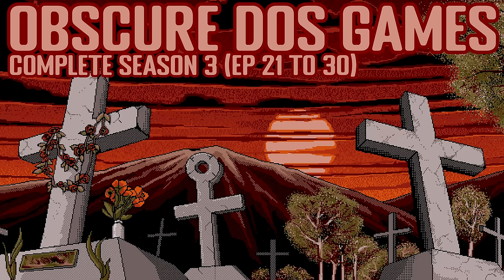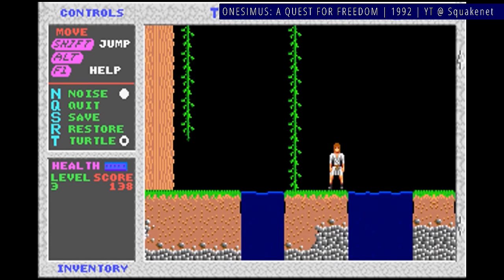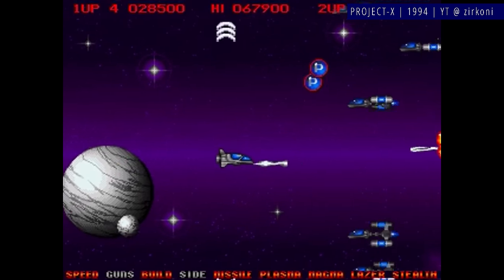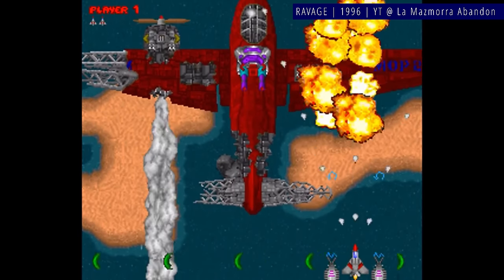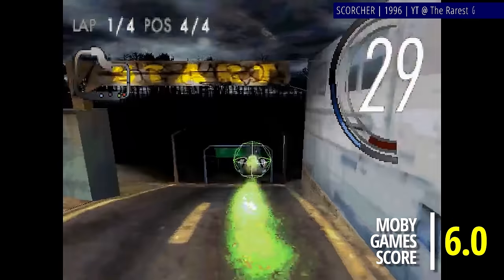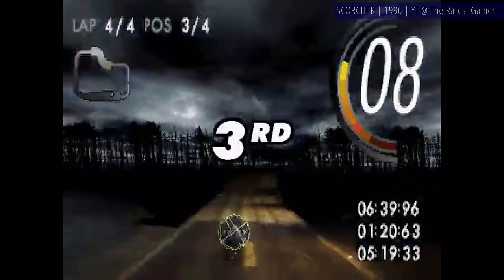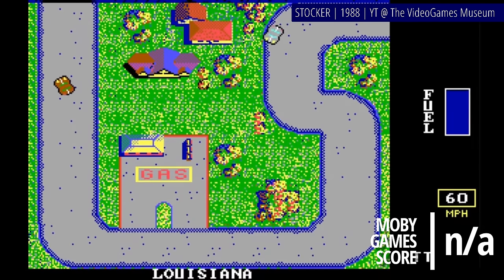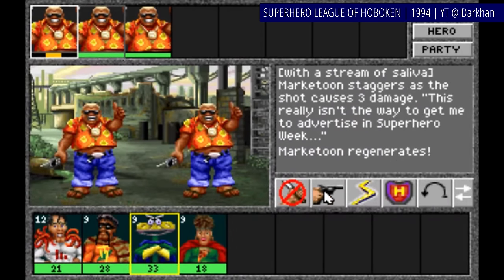Obscure DOS Games Complete Season 3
Entire third season rolled into one. If you've seen the episodes as they were coming out, there's no new content here for you. If you haven't then, it's a compilation along with fixes to some small issues that occurred throughout the season. Oh, and the Steam codes have been more than likely all picked up from singular episodes already. Sorry.

While there's plenty of small corrections and fixes in this one, I've failed to add the list of games with flashing elements. So, if you're photosensitive, I'm gonna have to ask you to watch all ten episodes (21 to 30) as a separate videos rather than this one. Sorry.

I make those videos in my spare time, so if you like what I do here and feel generous, you can either support me on Patreon or become a YouTube member. You don't have to though if you can't or don't feel like it.

Gameplay recordings that you've seen in this video as a background to my commentary in no small part came from amazing retro gaming related channels that do a great job preserving the classics for the future. They all deserve your subscription, and they all have mine. These are:

Redcat 2 ( @Squakenet )
Rusty ( @Teraforce88 )
Scorcher ( @choinate )
Shadow Knights ( @40mhz44 )
Space Dude ( @bloodyAries )
Space Vegetables ( @choinate )
Speed Haste ( @reloaded_ )
Spirit of Excalibur ( @Slay4r )
Stack Up ( @thevideogamesmuseum3602 )
Star General (@Squakenet)
Quadrax ( @choinate )
Rally-K! ( @saveallbits9787 )
Starball ( @Napostriouf )
Stillhunt ( @Chlorum17 )
Stocker ( @thevideogamesmuseum3602 )
Thexder ( @thevideogamesmuseum3602 )
Tipis Adventure ( @zazi77 )
Superhero League of Hoboken ( @rpgsammler )
Trojan ( @Squakenet )
Ultimate Body Blows ( @ByUrien84 )
World of Aden: Thunderscape ( @thriftweeds )
Uncharted Waters ( @Squakenet )
Veil of Darkness ( @RetroPixelLizard )
Vigilance on Talos V ( @Sarioya )
Warriors of Legend ( @rpgsammler )
Warwizard ( @andyfoxtoys )
Vor Terra (mobygames . com)
Wibarm ( @SiGhast )
West Phaser ( @Napostriouf )
World Rally Fever: Born on the Road ( @DEsArcade )
Xi You Ji / The Journey to the West ( @bloodyAries )
Xiphos ( @Squakenet )
Zyclunt / Blade Warrior ( @Chlorum17 )
Vermeer
Weird Island ( @HoFPG )
Xenophage: Alien Bloodsport ( @einokeino303 )
Zis the Adventure ( @petsasjim1 )
Zone Raiders ( @reloaded_ )
Yoghp Yogho Spel ( @petsasjim1 )
Zone 66 ( @Squakenet )
3D Space Fighter ( @OldGames_Core )
A.G.E. ( @Squakenet )
Absolute Zero ( @Novachen )
Airstrike ( @sordnehk3604 )
Ajax ( @TheMedievalNerd )
Alpha Storm ( @Highretrogamelord )
Annihilator Tank ( @Highretrogamelord )
Apocalypse Abyss ( @ViddyOJames )
Apocalypse Cow ( @Highretrogamelord )
Asterix: Caesar's Challenge ( @Highretrogamelord )
Astrocounter of Crescents ( @Highretrogamelord )
Astrofire ( @GuardianMisterioso )
Avalon ( @Highretrogamelord )
Central Intelligence ( @Squakenet )
Chewy: Esc From F5 ( @hfric )
Blackstar: Agent of Justice ( @HTwords )
Cliff Danger ( @hfric )
Brix ( @choinate )
Bug Bomber ( @HTwords )
Bunny Bricks ( @OldGames_Core )
Chomps ( @thevideogamesmuseum3602 )
Citizens: Backwater Affairs ( @CuteFloor )
Clyde's Revenge ( @HTwords )
Cityrunner ( @HTwords )
Codename: Iceman ( @thriftweeds )
Cold Dreams ( @HTwords )
Command Adventures: Starship ( @Squakenet )
Cosmic Sheriff ( @Zigur2008 )
Cougar Force ( @bloodyAries )
Crack Down ( @bloodyAries )
Red Ghost ( @Xtcabandonware )
Excelsior Phase One: Lysandia ( @Squakenet )
Muzzle Velocity ( @HoFPG )
Cosmic Spacehead ( @Squakenet )
Robin Hood's Games of Skill and Chance ( @GuardianMisterioso )
Creature Shock ( @hfric )
Creep Clash ( @reloaded_   and  @xiaoyuryu )
Crosscountry USA Home Edition ( @Squakenet )
Crown ( @bloodyAries )
Cyber Police aka Cyber Law ( @ComputerEmuzone )
Cyclemania ( @Chlorum17 )
Dark Century ( @bloodyAries )
Cyberwar ( @freshness82 )
Darkspyre ( @Napostriouf )
Cylindrix ( @karajan1232 )
Deadly Racer ( @dosgamesonlynewms-dosgamee7108 )
Cyril Cyberpunk ( @choinate )
Death Gate ( @Darkleon-MF9872 )
Dangerous Streets ( @reloaded_ )
Defender of the Faith: The Adventures of David ( @BigBadGameathon )